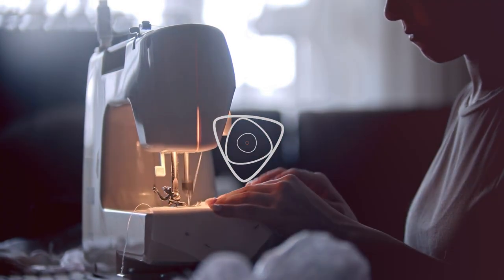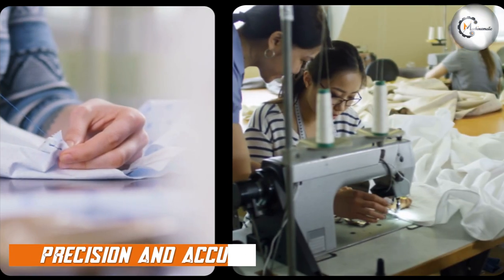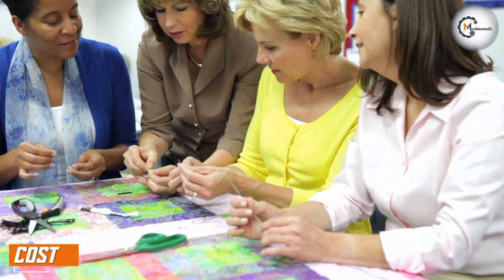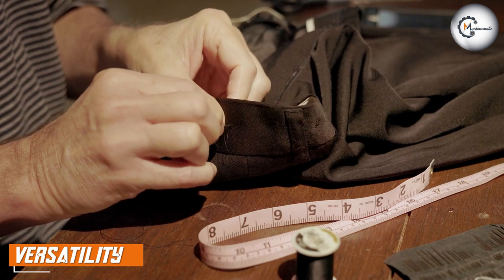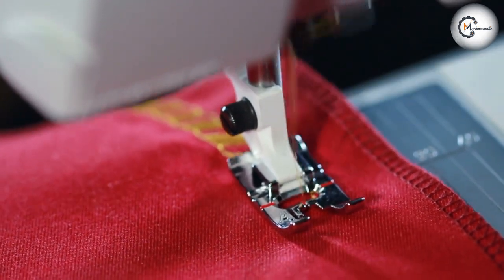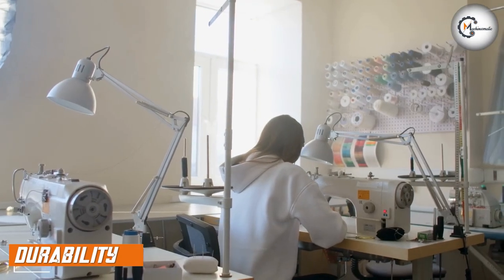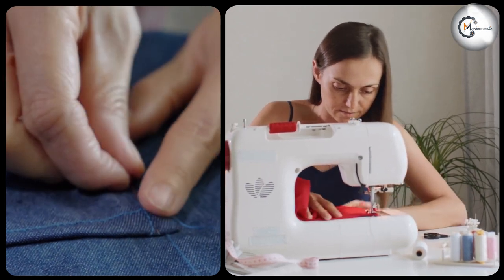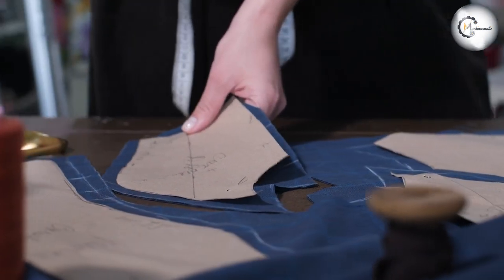Hand Sewing vs Machine Sewing | Mastering the Art of Sewing!?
Are you ready to dive into the captivating world of sewing? Join us in this comprehensive video as we explore the age-old debate of hand sewing versus machine sewing. Discover the unique benefits and drawbacks of each method and uncover the secrets to choosing the right approach for your projects.

In this in-depth tutorial, we'll take you through the fundamentals of hand sewing, showcasing the precision and artistry it offers. Learn essential hand stitches, perfect for delicate fabrics, embroidery, and intricate details. Dive into the world of embroidery techniques, heirloom sewing, and fine garment construction that can be achieved with hand sewing.

Next, we'll explore the wonders of machine sewing, demonstrating the speed, efficiency, and versatility it brings to the table. Uncover the power of modern sewing machines, capable of executing complex patterns, creating professional finishes, and saving you valuable time. We'll guide you through threading, setting up stitches, and troubleshooting common machine sewing issues.

Whether you're a beginner or an experienced sewist, this video has something for everyone. Get valuable insights into when to use hand sewing or machine sewing, as well as expert tips for combining both methods to elevate your creations. Our goal is to equip you with the knowledge and confidence to make informed decisions and take your sewing skills to the next level.

Don't miss out on this ultimate guide to hand sewing and machine sewing, designed to unleash your creative potential.